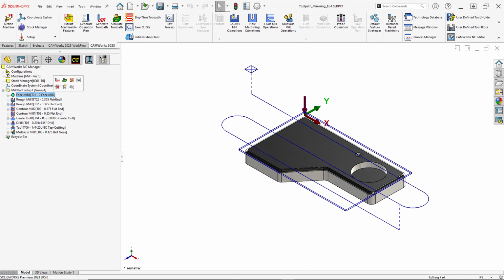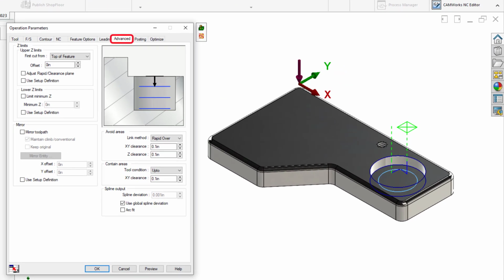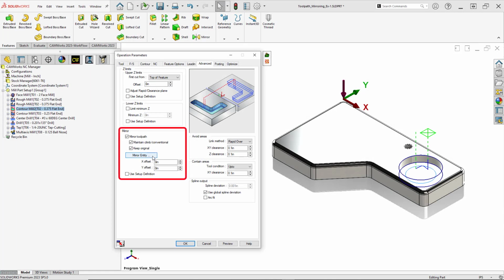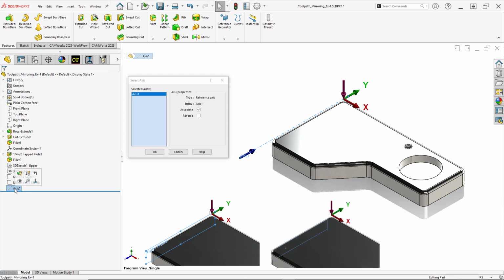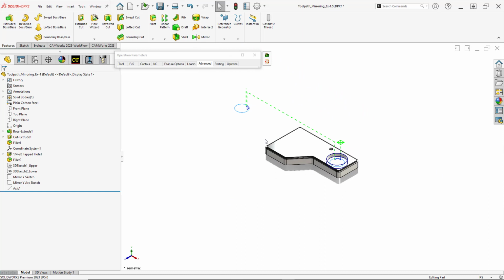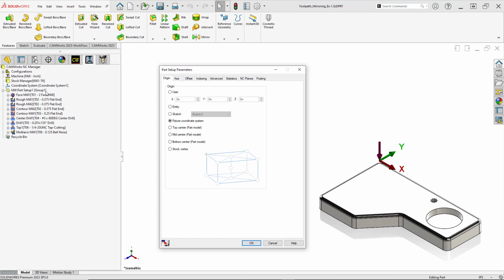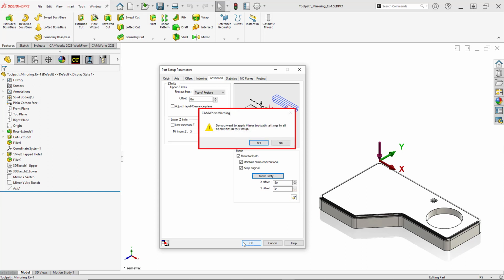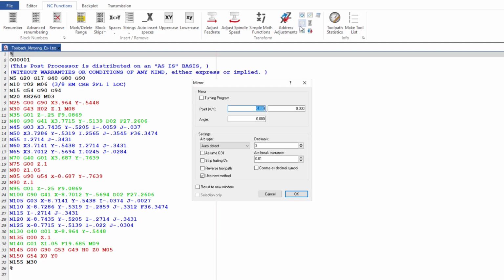CAMWorks and SOLIDWORKS CAM Tutorial - Mirroring Toolpaths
Create and validate once, copy and reuse after. This simple phrase was told to me back in 1991 if I wanted to be efficient using 2D CAD. But the whole purpose of this video is to answer the question "Am I able to apply this simple phrase to existing toolpath that’s already dialed-in?" Taking this one step further, I want to create the opposite version of its original toolpath. Still interested? If so, keep watching this cool CAM Technical Tip video on Mirroring Toolpath using CAMWorks and SOLIDWORKS CAM with Paul from GoEngineer.